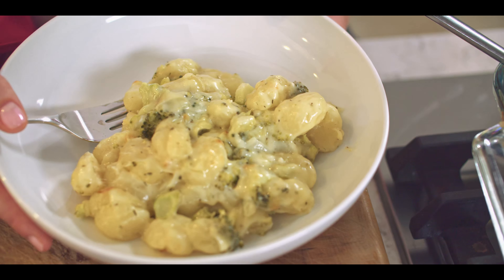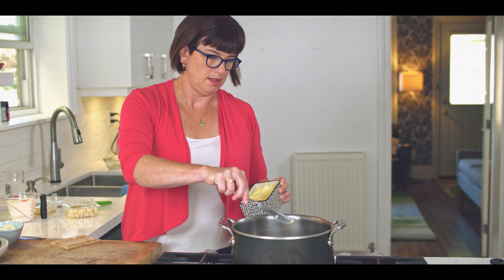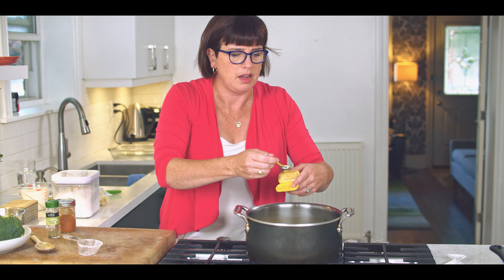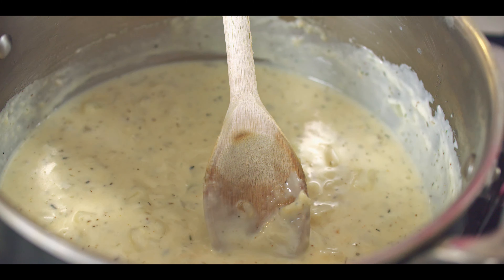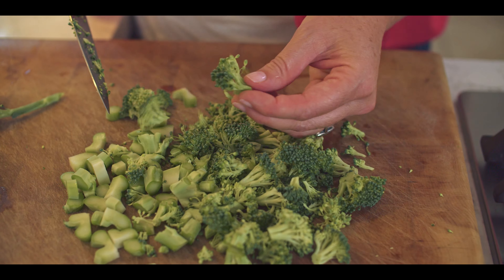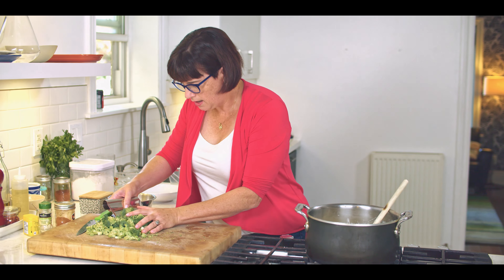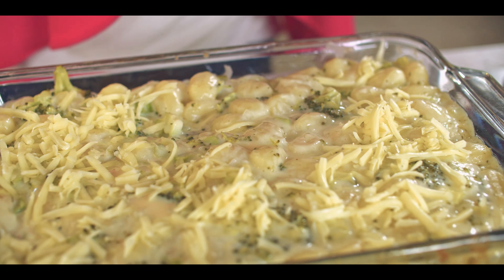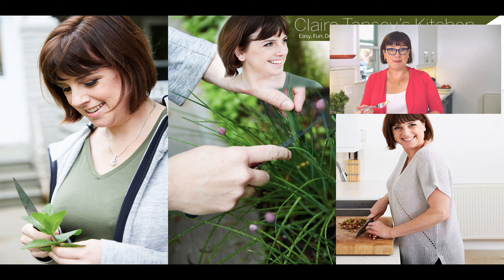Gnocchi Mac and Cheese: A Twist on Mac and Cheese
This gnocchi mac and cheese recipe is a super easy comfort food recipe that is perfect for a weeknight dinner.  It is an amazing twist on traditional mac & cheese but even easier and it has broccoli.

Think of this as fancy mac and cheese. Oh, and easier too, since packaged gnocchi doesn’t need to be cooked beforehand (unlike pasta) - making it the perfect weeknight dinner. This is also the perfect cozy comfort food dish for a casual dinner party, or for any time you’d rather not serve meat as the main course. It’s also great as part of a potluck buffet, although in my experience it quickly becomes the star of the show.

Serve a few crunchy vegetable sides with it, such as Carrot-Lemon Slaw and Celery and Fennel Salad (both from Uncomplicated).

Dinner, Uncomplicated: Fixing a Delicious Meal Every Night of the Week

Uncomplicated: Taking the Stress Out of Home Cooking